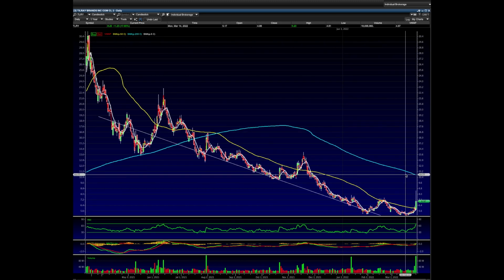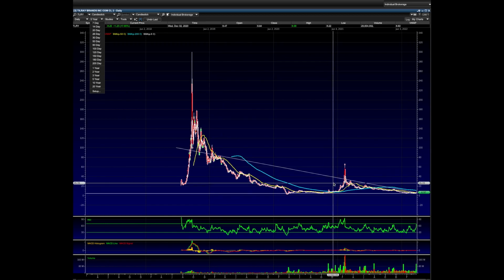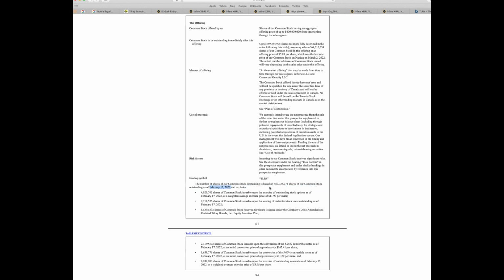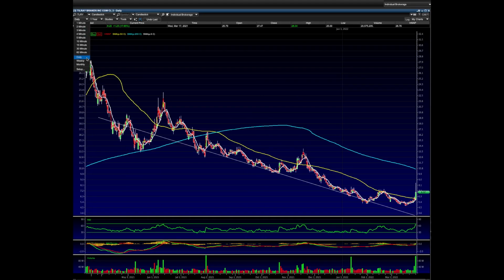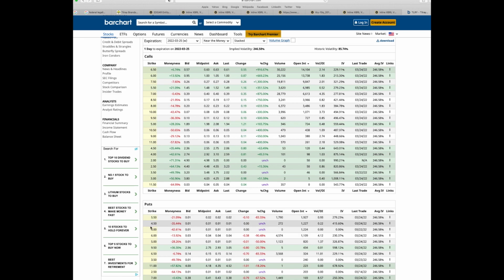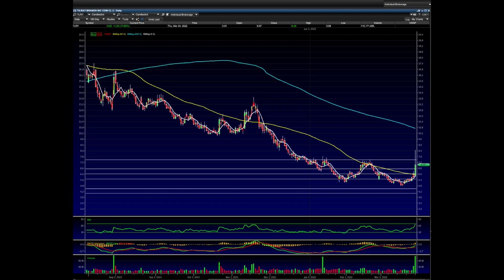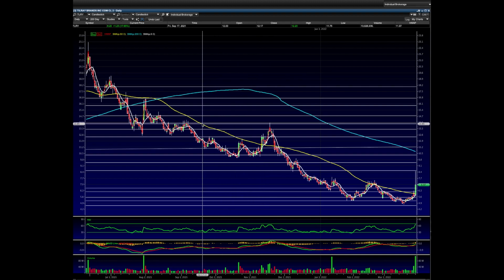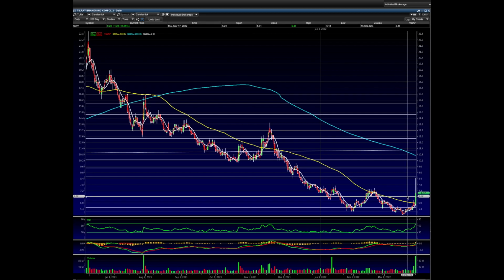TLRY Stock Analysis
Support levels $8, 7.50, 6.50, 6, 5.50, 5.00, 4.78

Resistance Levels $8.00, 8.50, 9.50, 10.25 ,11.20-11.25 (warrants) 12.25, 13.25,14, 14.75, 16, 16.80, 18

Warrants/share exercise/conversion  prices  $5.95, $11.20, $11.90, $167.41

*less than a dollar a share in cash in meant to say*